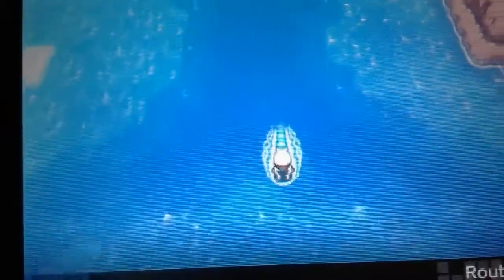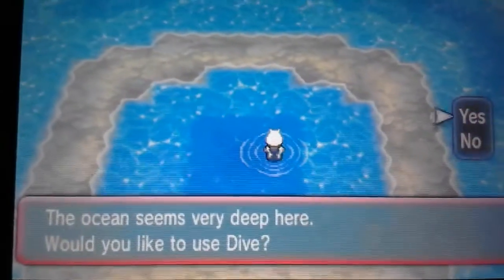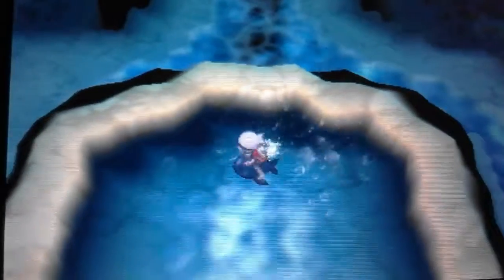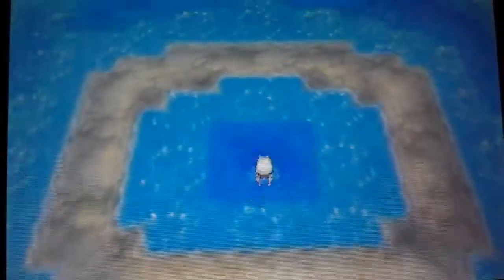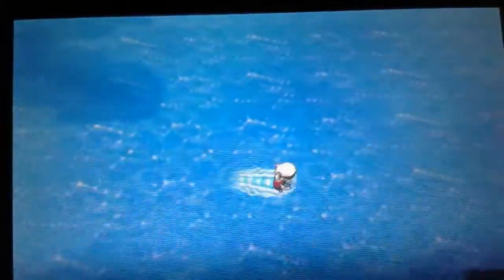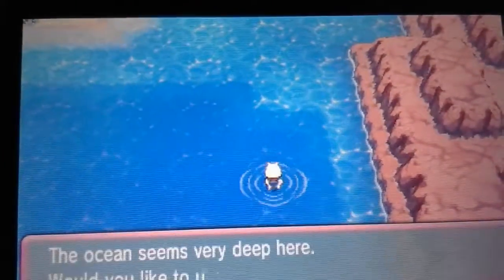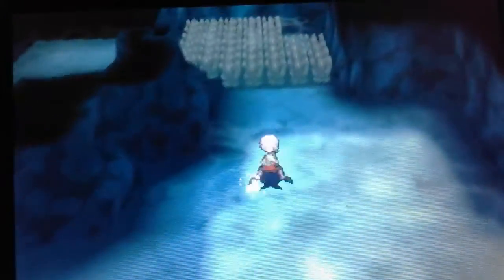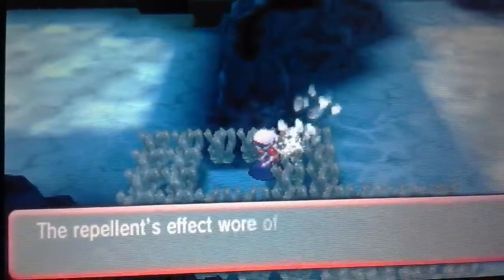How to find the timespace orbs in Pokemon Omega Ruby/Alpha Sapphire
Finally guys, I'm back with yet another video.

The adamant orb (which powers up dialga's dragon/steel type moves by 20% when held) can be found at route 128.

The lustrous orb (which powers up palkia's stab attacks when held) is found right at route 129.

Griseous orb is pretty tricky, as not only does it boost giratina's stab moves too, it even changes it's form to a much more offensive one.It can be found at route 130